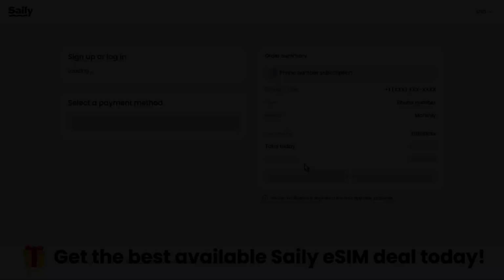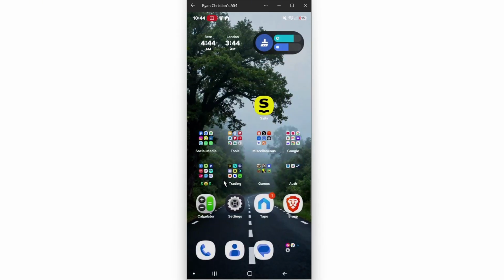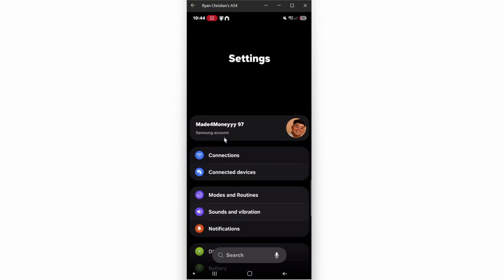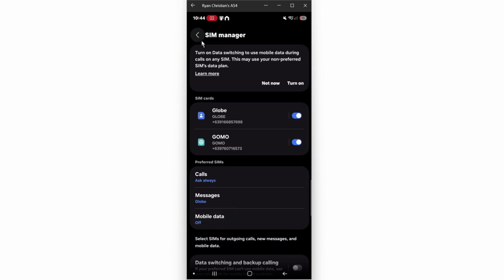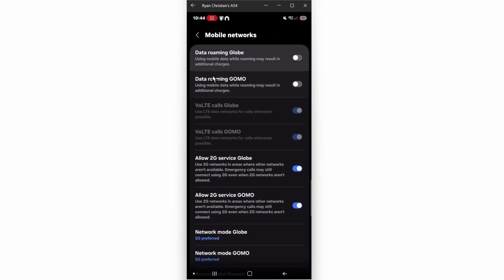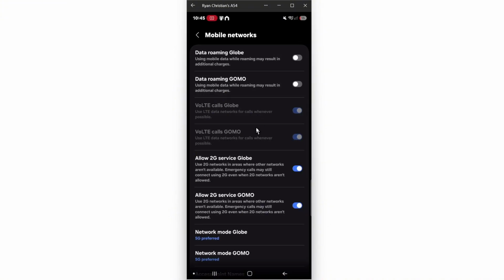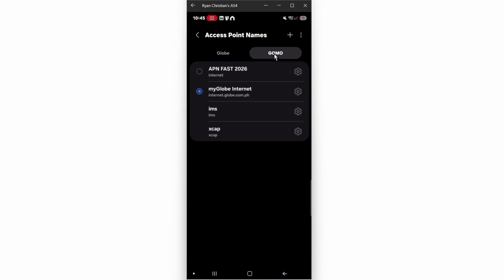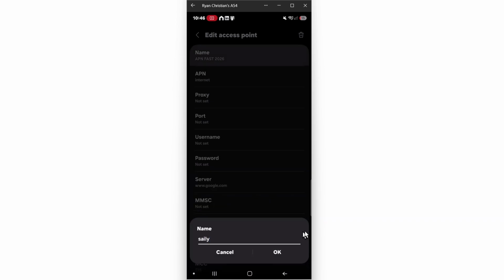How To Fix Saily eSIM Not Working (Easy Guide 2026)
How To Fix Saily eSIM Not Working

In this video, I will show you how to fix a Saily eSIM that is not working. You'll learn troubleshooting steps for activation issues, network problems, mobile data errors, and connection failures.

00:00 Introduction
00:10 How To Fix Saily eSIM Not Working